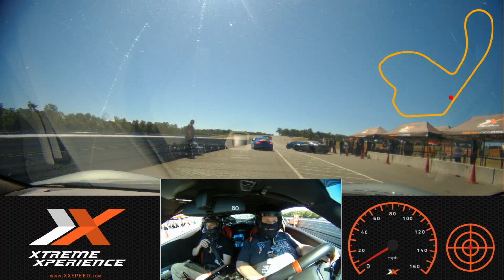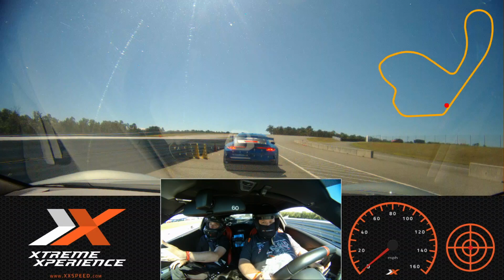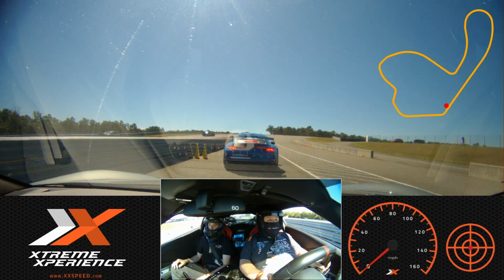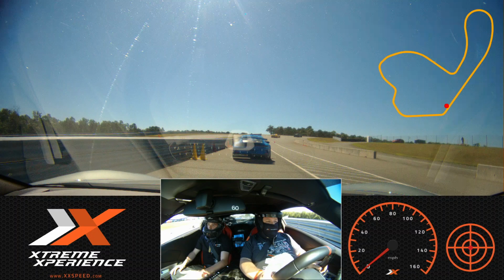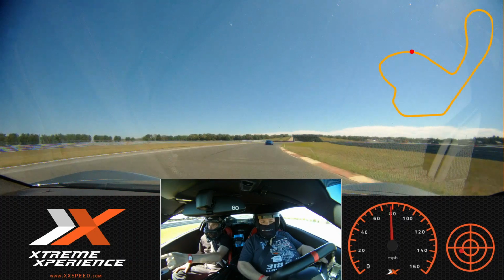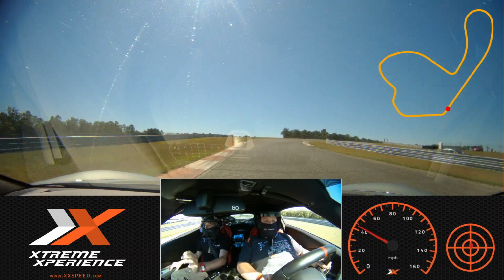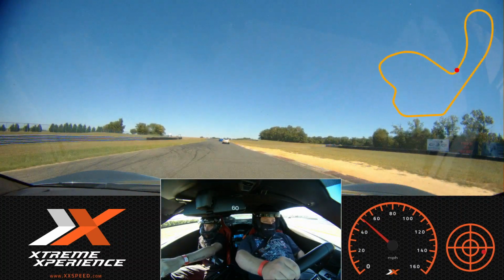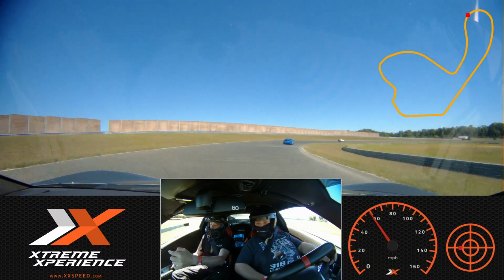NJMP000889924090811570001 0001 Henrique